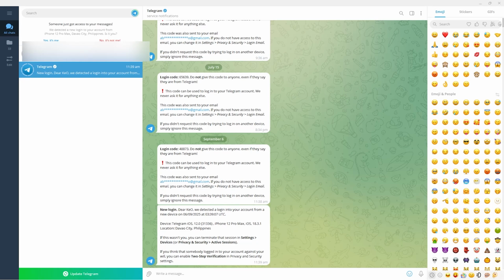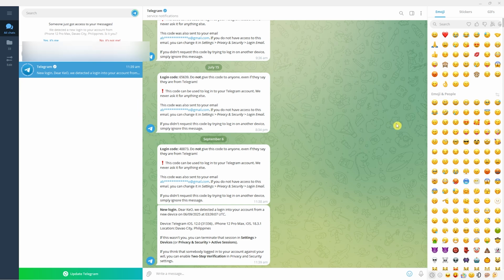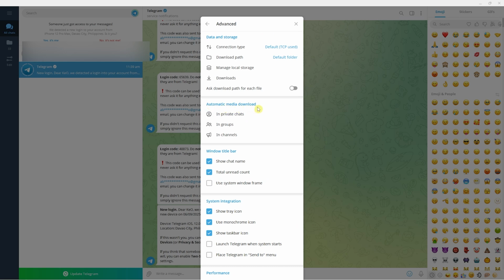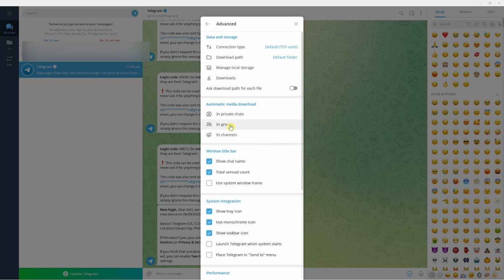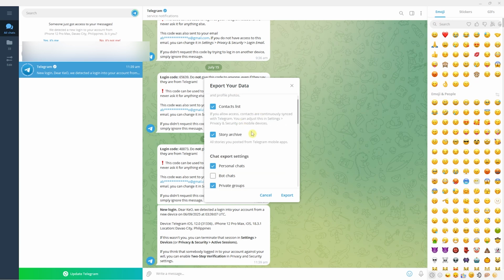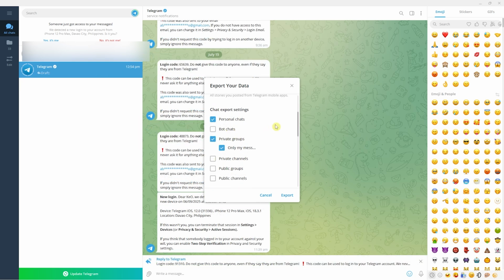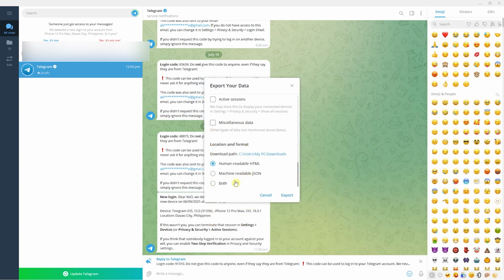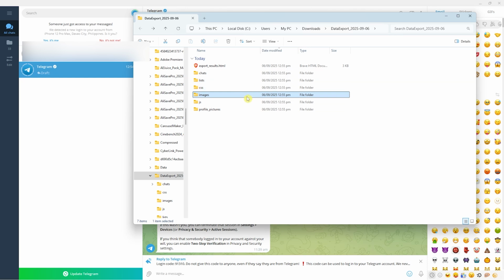How to Automatically Restore and Backup Telegram Messages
In this video, you’ll learn how to automatically restore and backup Telegram messages with ease. Many users ask how to backup Telegram chat, how to recover deleted Telegram messages, or even how to restore Telegram chat history on Android and other devices. I’ll show you simple methods to backup Telegram messages and safely recover Telegram chats so you never lose important conversations. Whether you want to backup Telegram chat history or find out how to recover messages on Telegram, this guide covers everything step by step.